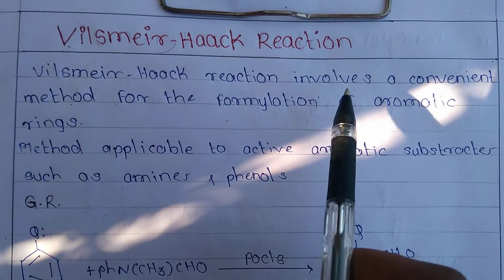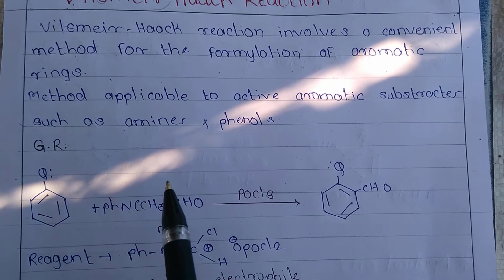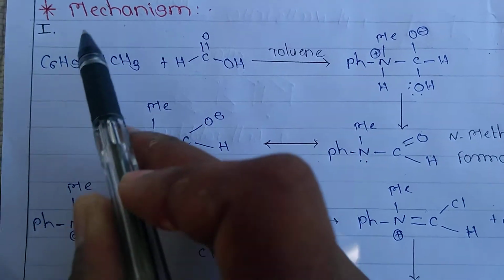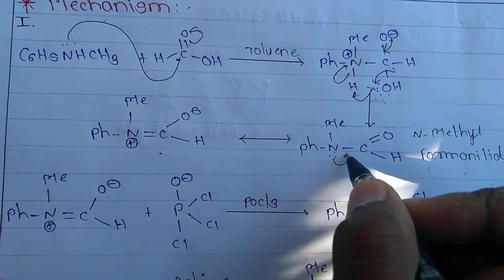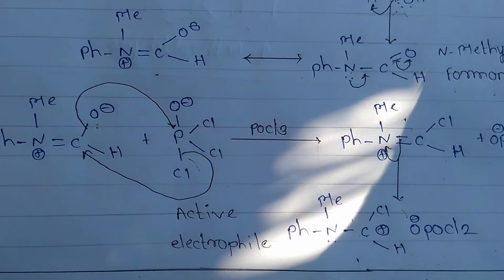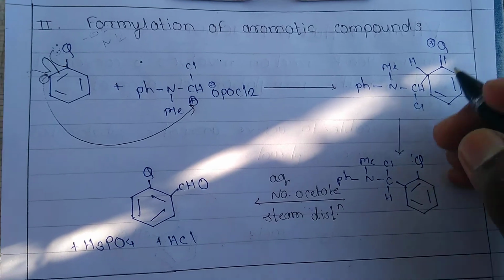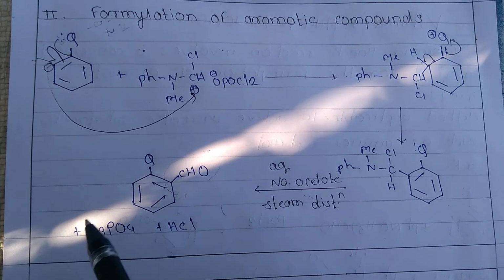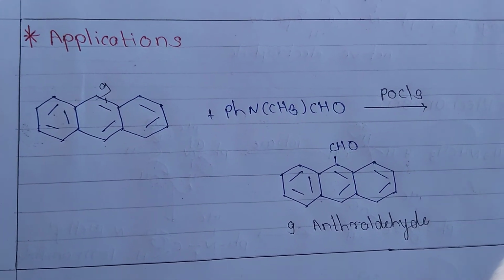Vilsmeier-Haack Reaction | Mechanism | Applications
The Vilsmeier–Haack reaction (also called the Vilsmeier reaction) is the chemical reaction of a substituted amide  with phosphorus oxychloride and an electron-rich arene  to produce an aryl aldehyde or ketone.
The reaction is named after Anton Vilsmeier and Albrecht Haack.